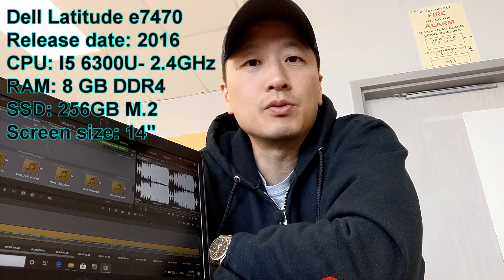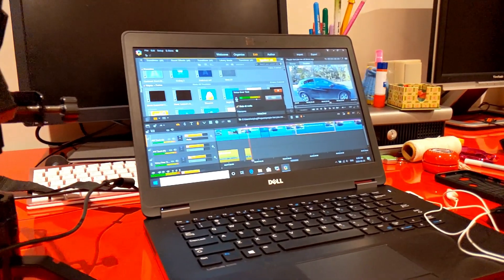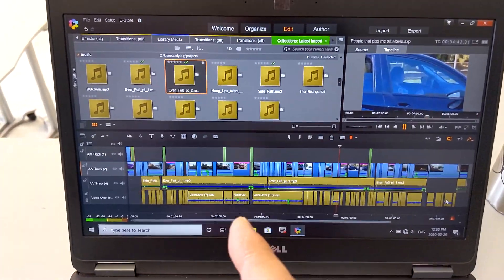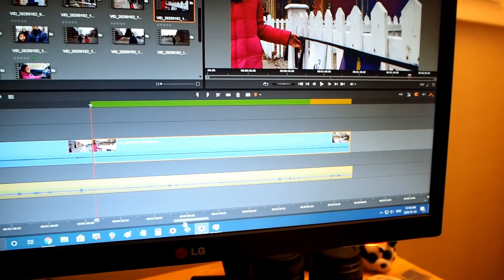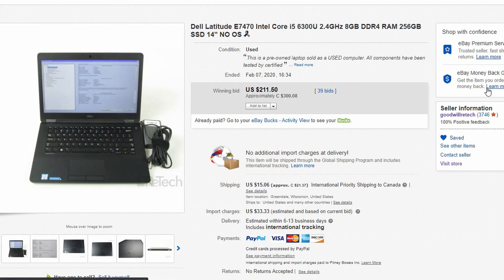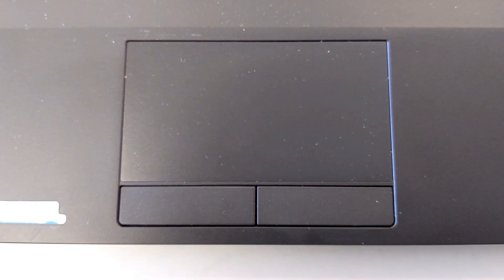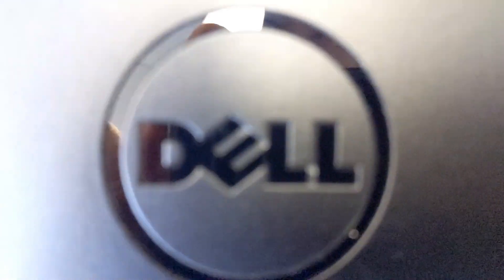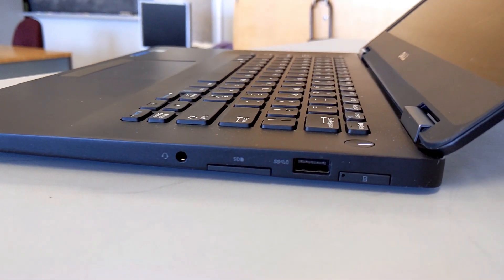Dell Latitude E7470- 4 year old video editing computer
I bought an old E7470 laptop on ebay to use as a portable video editing laptop. I was pleasantly surprised at how well it handles the job using my software- Pinnacle Studio.

ebay seller: Goodwill ReTech